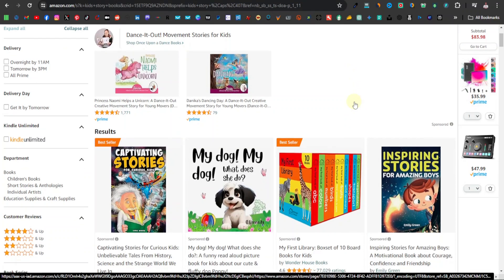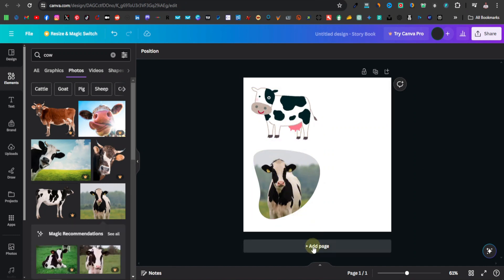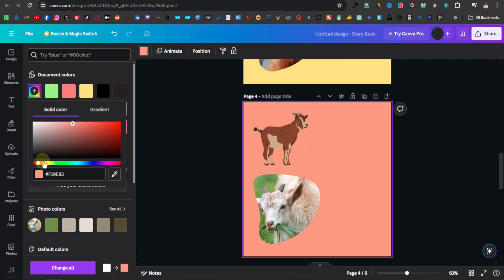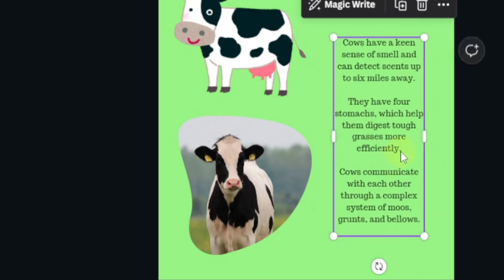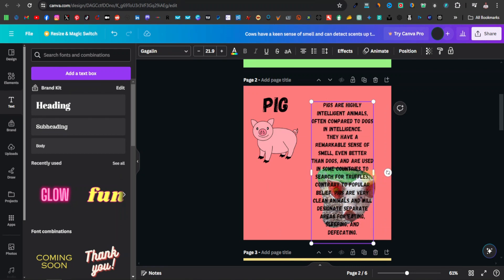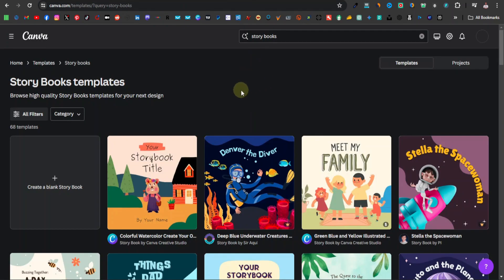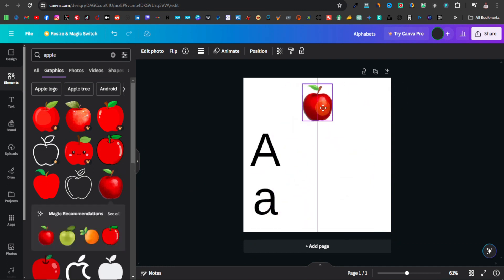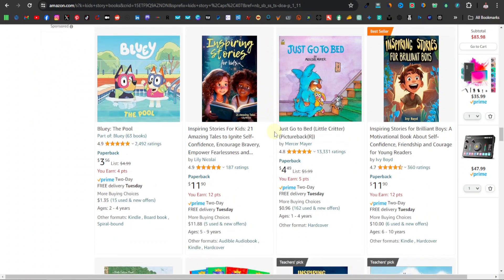How To Design The Best Selling Children's Books Using Canva and ChatGPT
Selling children's books can be a lucrative business if you are aggressive. There are people I personally know who are making over $100 per day selling these books and this is something that you can do as a side hustle as it is very easy to start. In this tutorial, I share with you different ways you can come up with these books for different niches using Canva and ChatGPT.